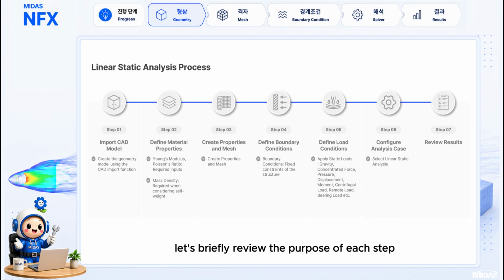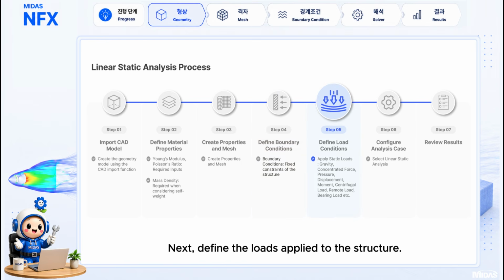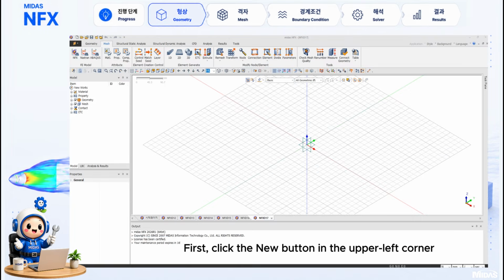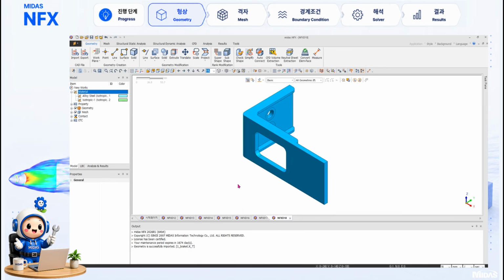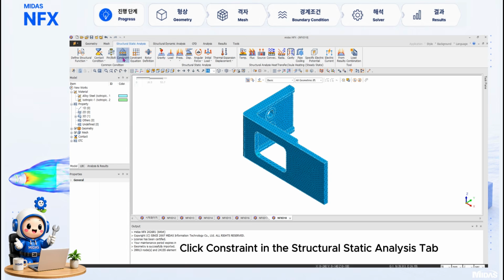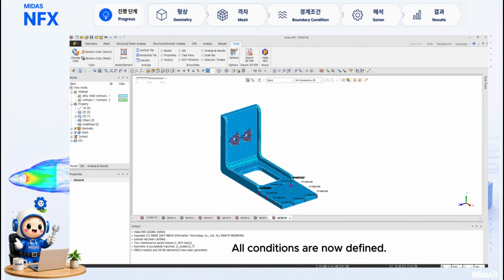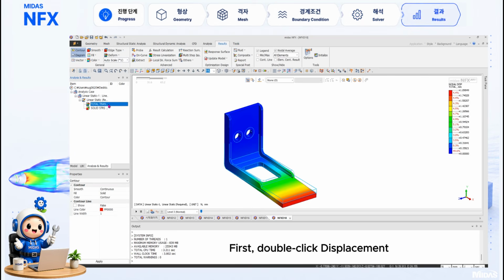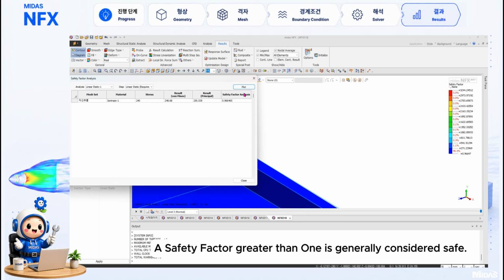[NFX STR Tutorial #01] Linear Static Analysis of a Bracket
In this tutorial, we demonstrate how to perform a Linear Static Analysis of a Bracket using NFX STR.

This example introduces the fundamental workflow of structural analysis, from model setup to result evaluation, helping users understand how a component responds to applied loads and constraints.

What you will learn in this tutorial:

• Import and prepare the bracket geometry
• Assign material properties and structural components
• Generate a finite element mesh
• Apply boundary conditions and external loads
• Configure and run a linear static analysis
• Evaluate displacement, stress, and strain results
• Identify critical stress concentration regions
• Verify structural performance under operating conditions

Linear Static Analysis is one of the most widely used structural simulation methods, allowing engineers to predict deformation and stress distribution efficiently during the design process.

This tutorial is ideal for beginners and engineers who want to learn the fundamentals of finite element analysis (FEA) using NFX STR.